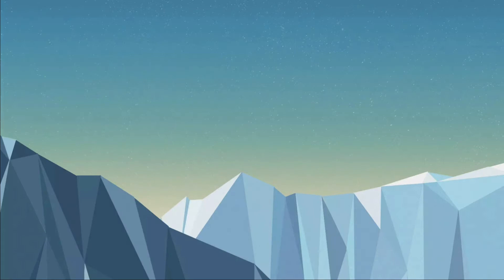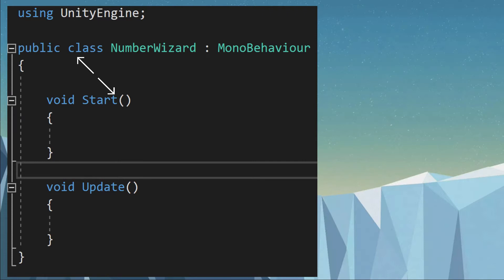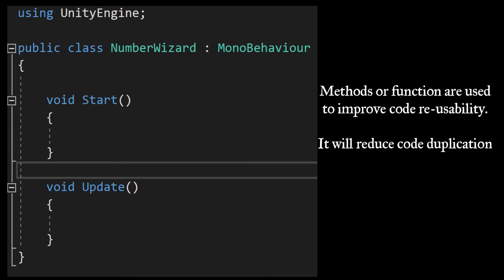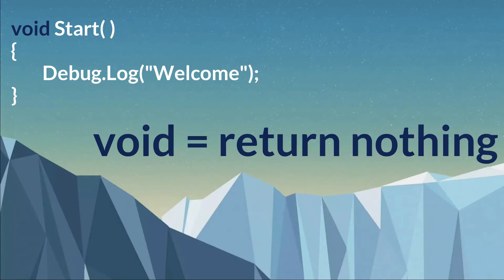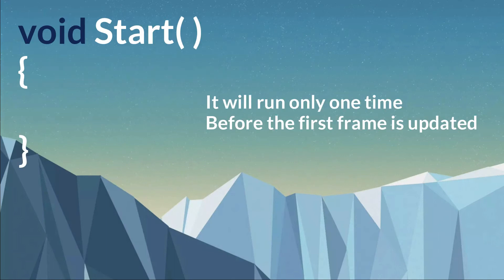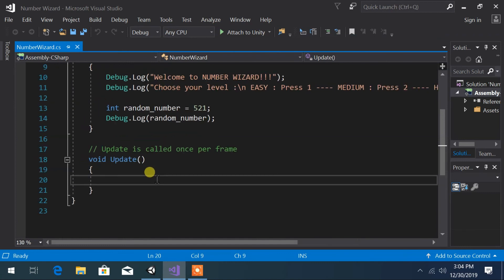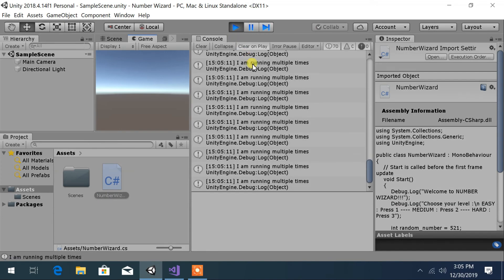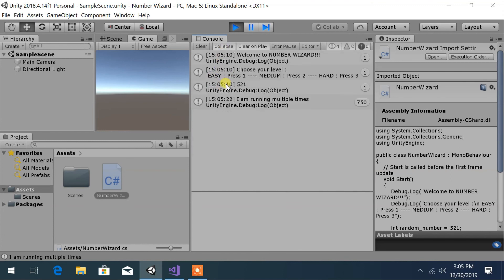7. Start Method vs Update Method - Game Development Course Using Unity and c#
Welcome to Number Wizard Game. In this section you will learn to make a simple console base game called Number Wizard. The purpose of this section is to familiar with c# code, and how to c# code work on Unity.

In this video you will learn the differences between Start Method and Update Method.

Visual Studio:
Visual studio is the Integrated Development Environment (IDE) for Unity. And it is the replacement of Mono developer. We will use visual studio to write the code for our game.

Android:
To compiling games for android devices

IOS, WEBGL, etc.

Before start making games we need the above setup ready.

Game development using Unity and C#
We are uploading all videos step by step (not on a same day) about how you can make games and public in play store using unity game engine and c# programming language.

Anybody interested in game development can join and view this course. This course is build up with very basic to advance level. So if you even have never perform any programming language then it's fine.

What can you learn from this course?
1. What is game engine and unity engine
2. How to write code using c#
3. Interfaces of unity engine
4. How to create console based game
5. To create UI in unity
6. Particle system
7. Game Physics
8. AR
9. VR
10. Create 2D games
11. Create 3D games
12. How to handle audio.
13. Animation.
14. How to publish your game in Android, PC, iOS and WebGL
15. How you can submit your game in playstore.